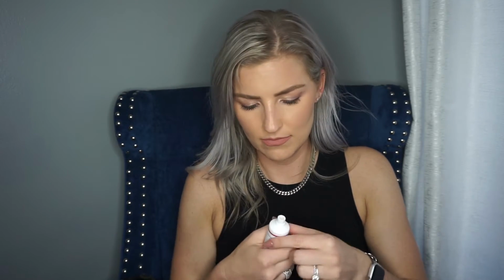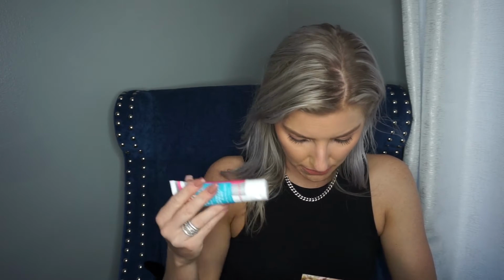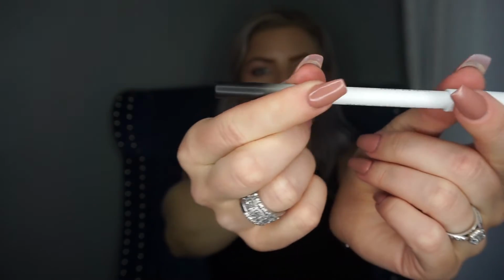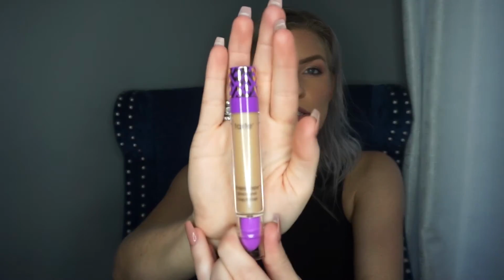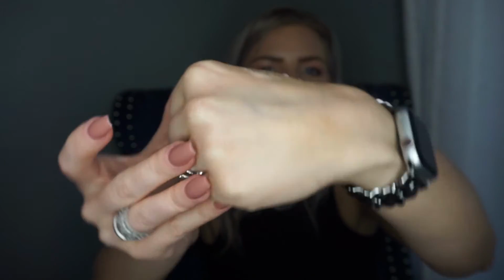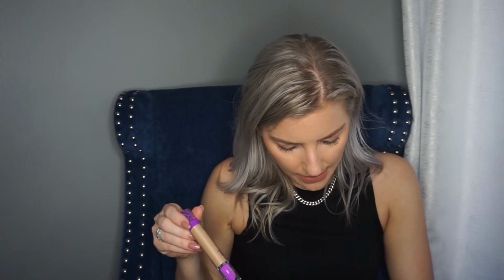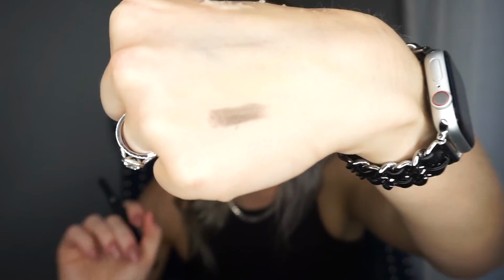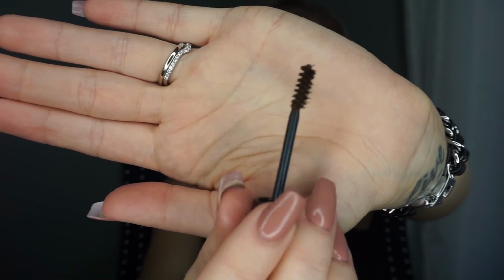May Boxycharm Unboxing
When purchasing items online, always use Rakuten (Ebates) to get cash back! Use my link to get a $10 cash back bonus.

Want to try Fab Fit Fun? Use my link for $10 off your first box. This is a subscription, but you can cancel at any time!